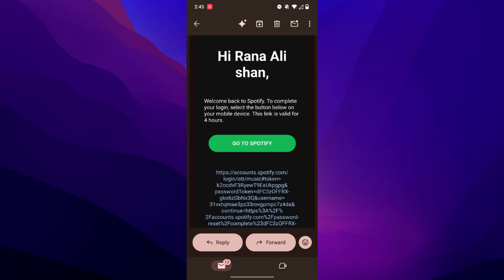How to Fix Spotify This Account Is Being Used Elsewhere Error